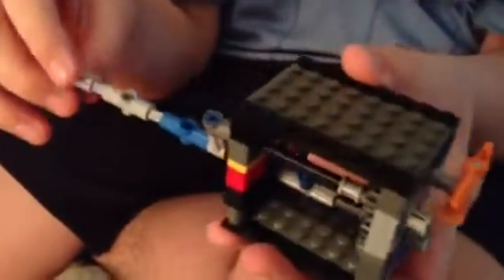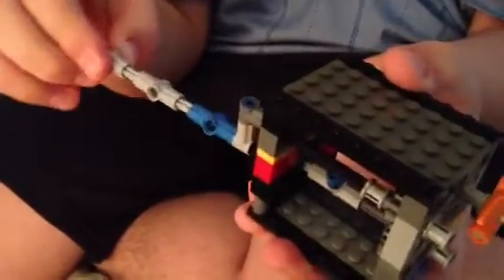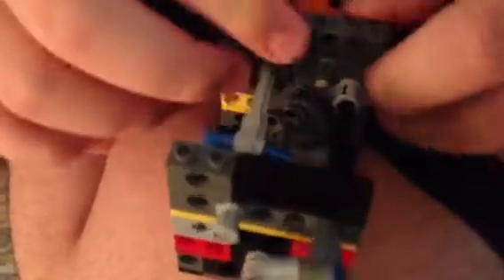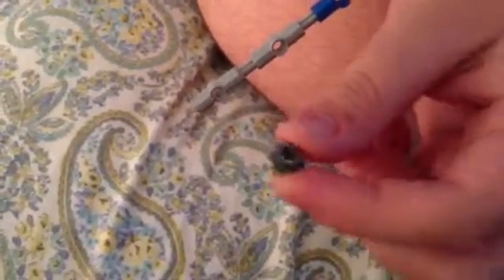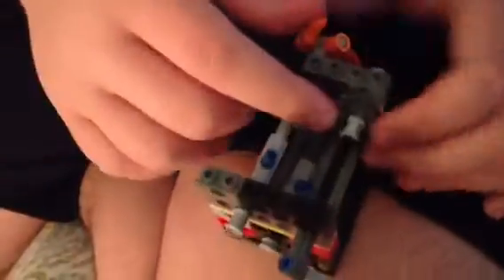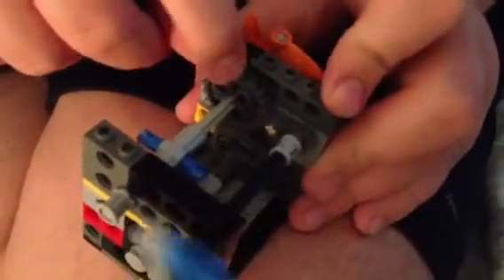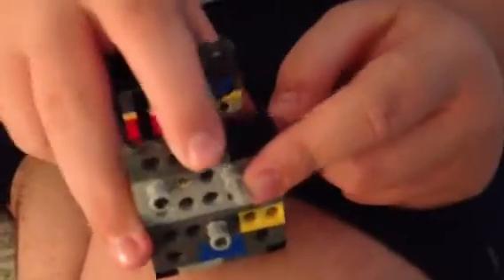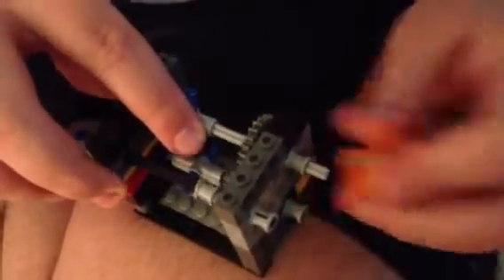Lego Gear Box or Organ Grinder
Ethan's creation using gears and Legos